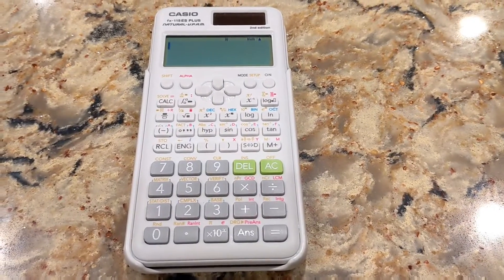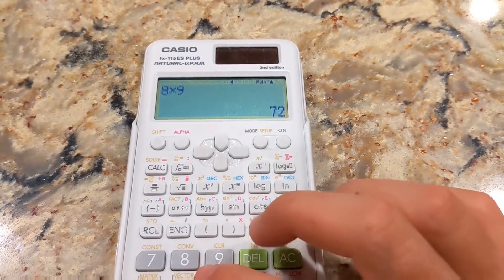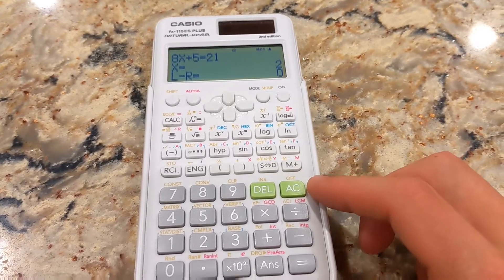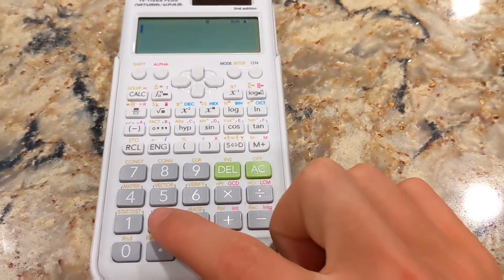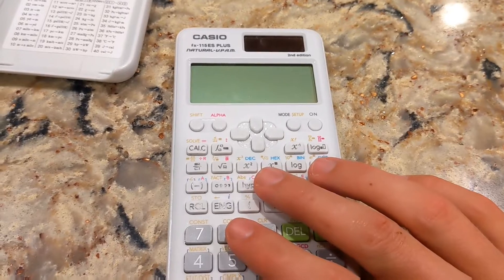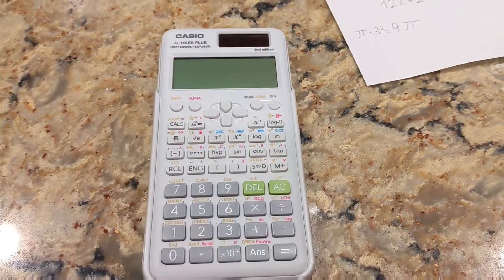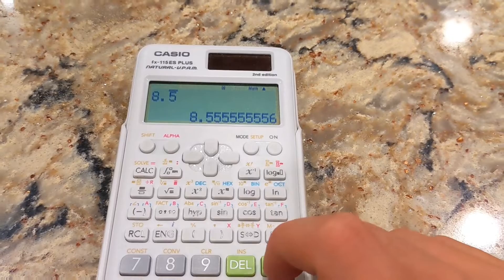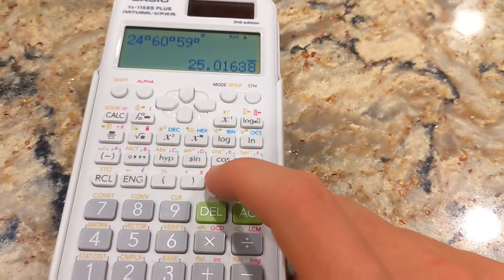Casio FX-115ES PLUS 2ND EDITION review + tips & tricks!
In this video, I will show you some of the functions of the Casio fx-115es plus 2nd edition calculator. It is a very useful tool, and I use it right now as a junior in high school. Enjoy!

Created with: CapCut Video Editor

Video by: Patrick Bubniak